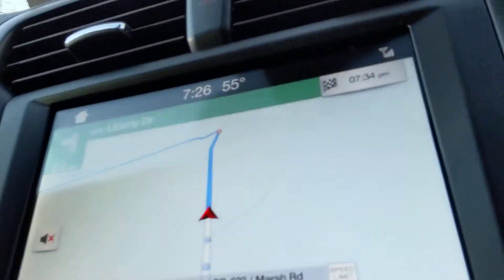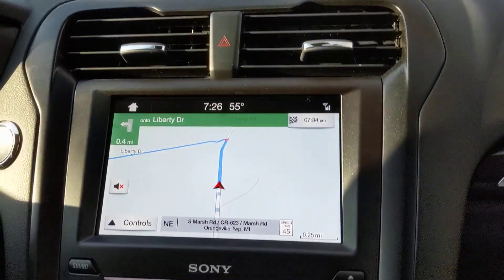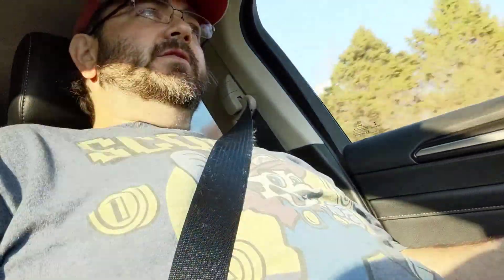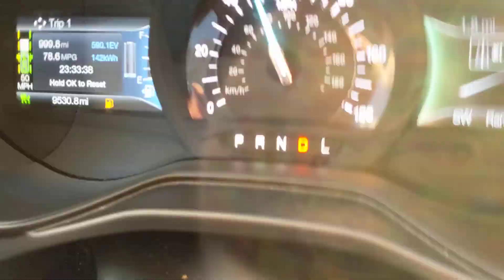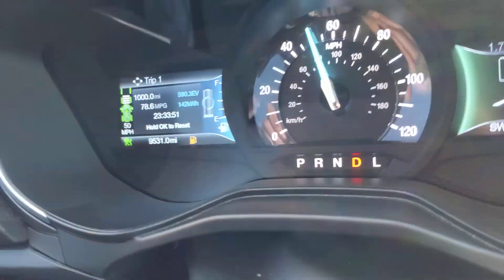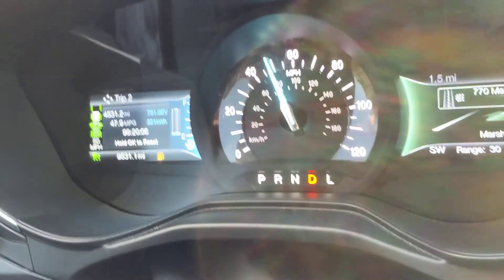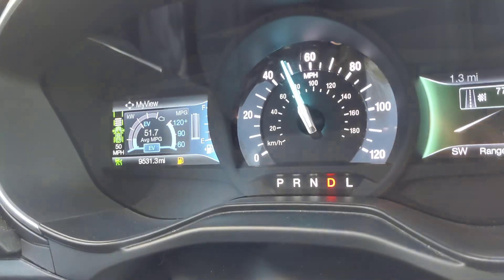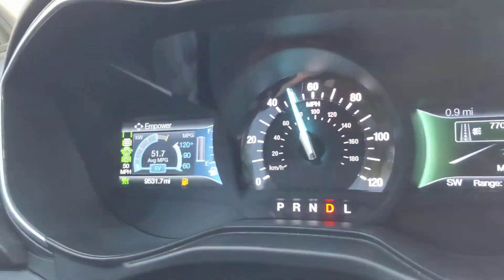2019 Ford Fusion Hybrid Energi 10,000 mile Review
2019 Ford Fusion Hybrid Energi 1000 miles on 13 gallons of gas highway mileage local commute best way to travel autopilot Tesla BMW beamer accelerate cruise control lane control adaptive electric cost free charge